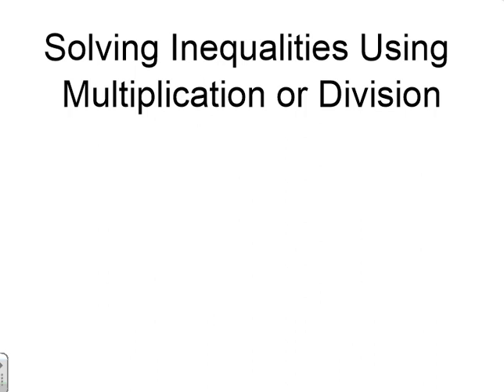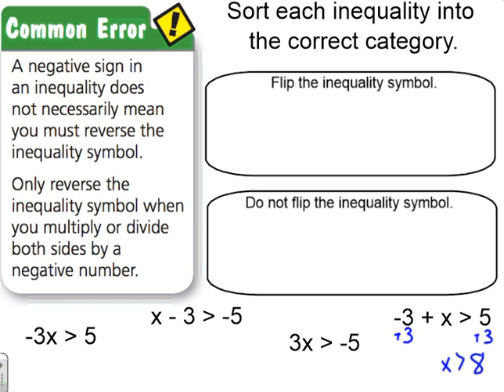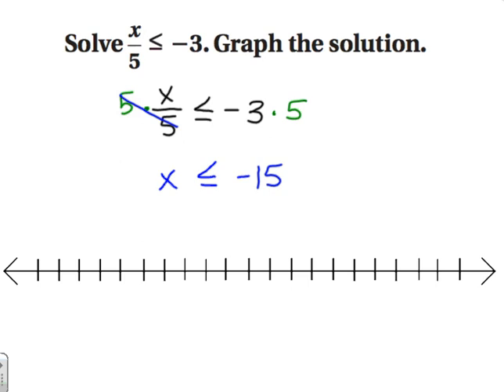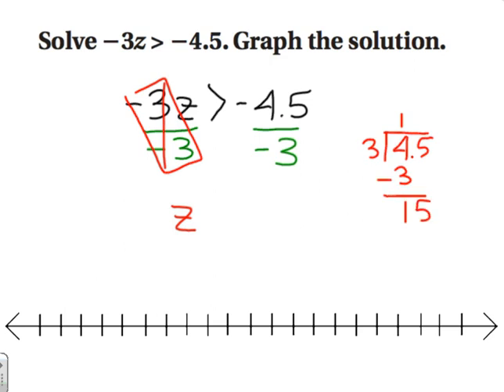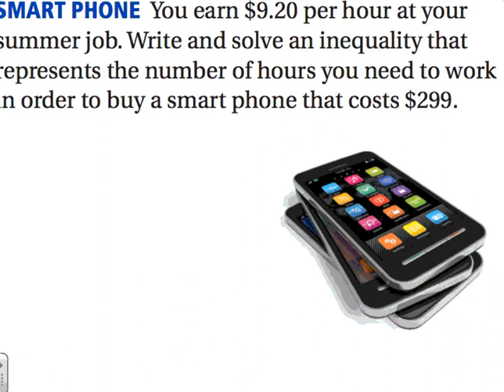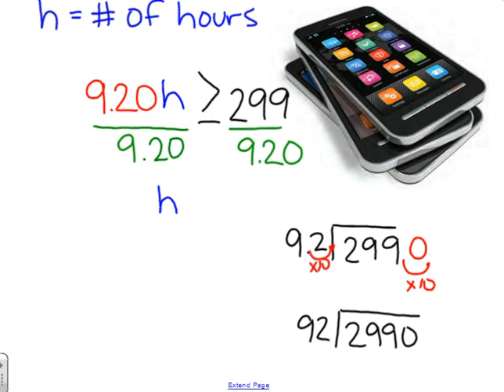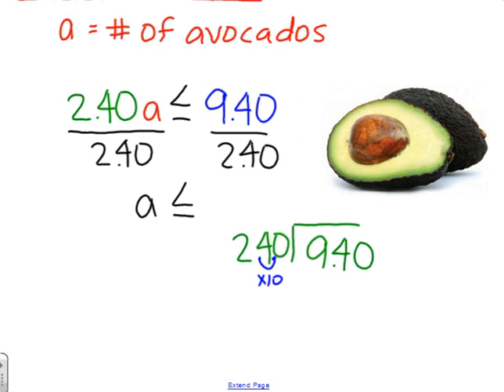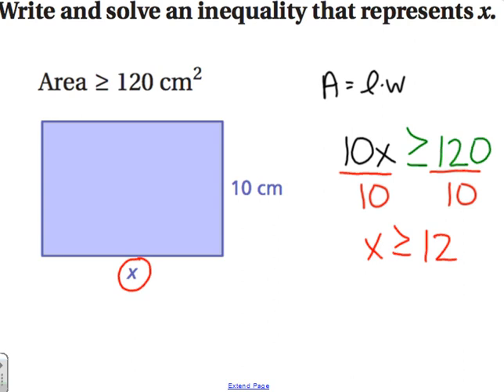One Step Inequalities with Multiplication or Division Video Notes